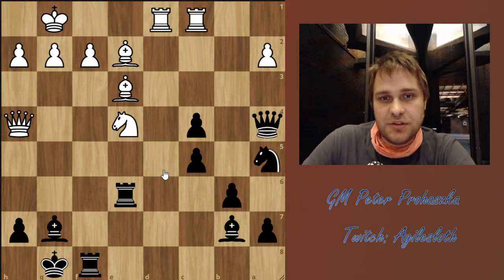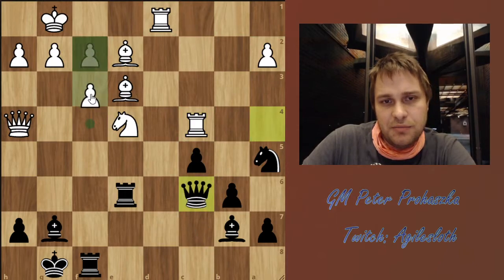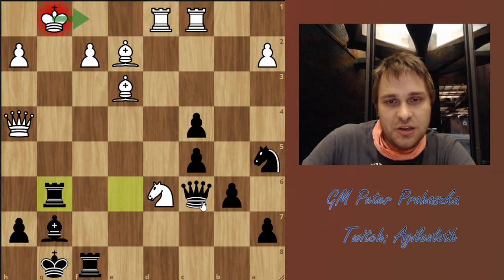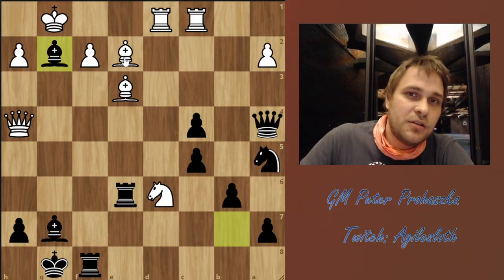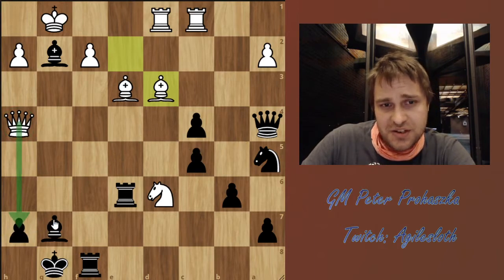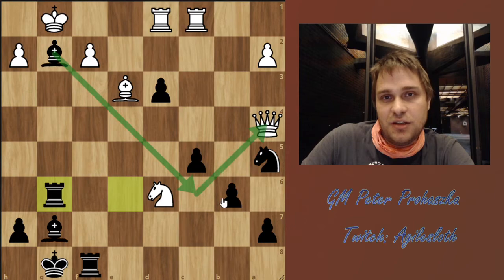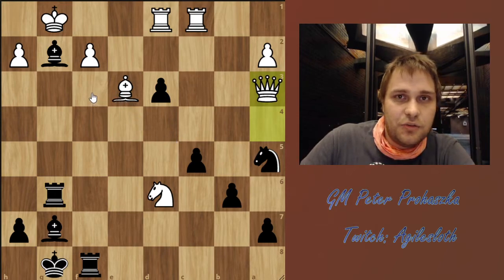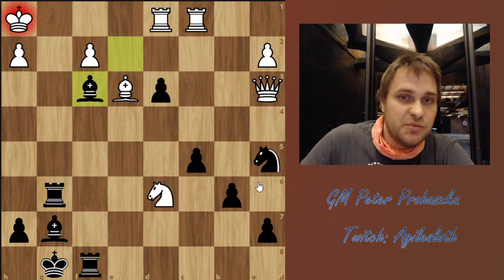Beauty Prize Combination at Final4!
Hi Everyone! This is a beautiful chess combination played between my good friend GM Benjamin Gledura and 2500+ Fide rated Aleksey Sorokin.